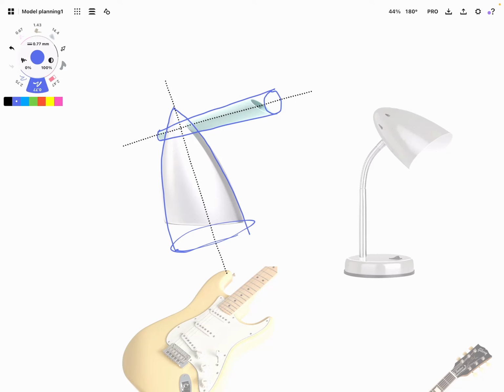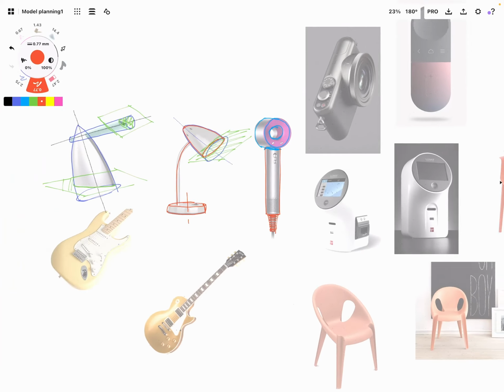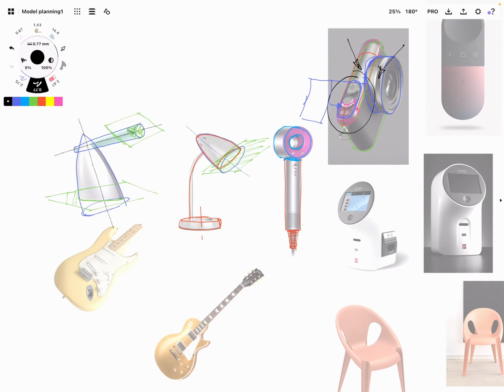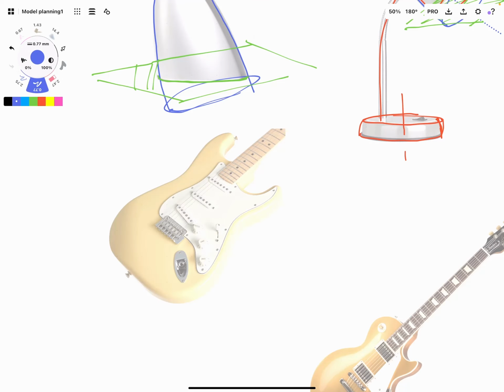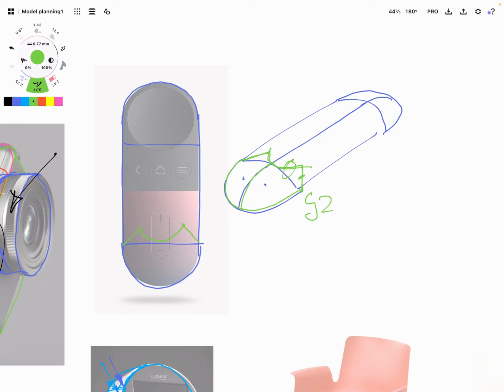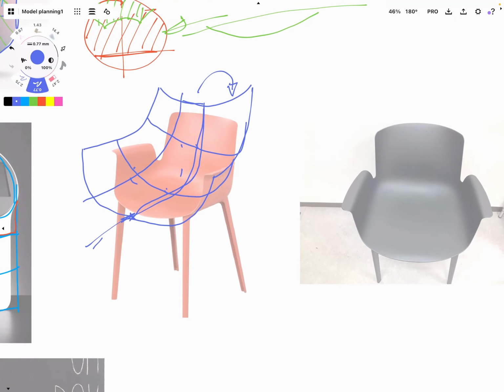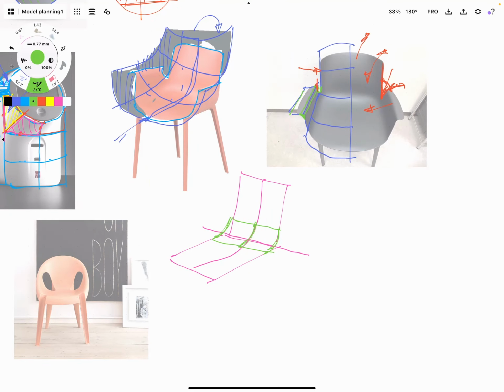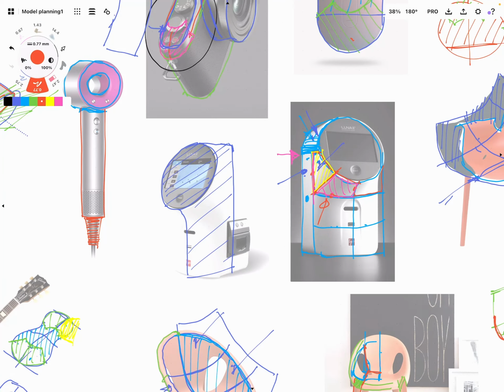Cad Model Planning #1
In this video, I delve into the process of planning CAD models through sketching, a valuable exercise prior to commencing digital modeling. As a CAD modeller/sculptor, it is crucial to possess the ability to analyse a form, be it physical or sketched, and deconstruct it into its fundamental components. I firmly believe that exploring different modeling strategies before diving into the CAD system enables the modeller to explore possibilities in a more efficient and unconstrained manner.